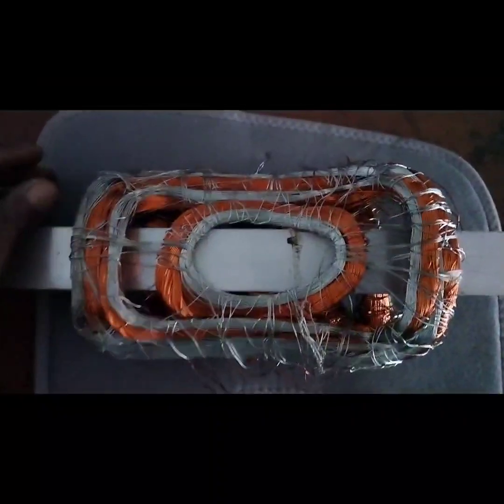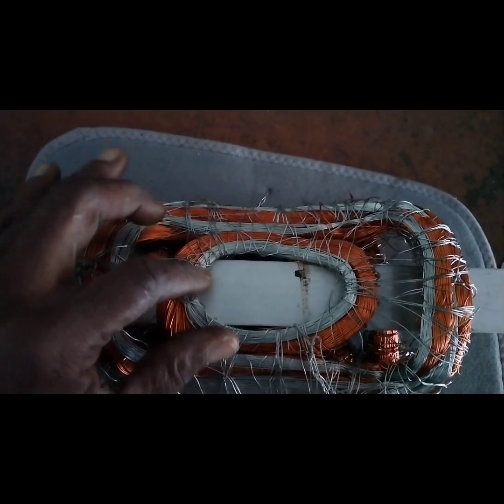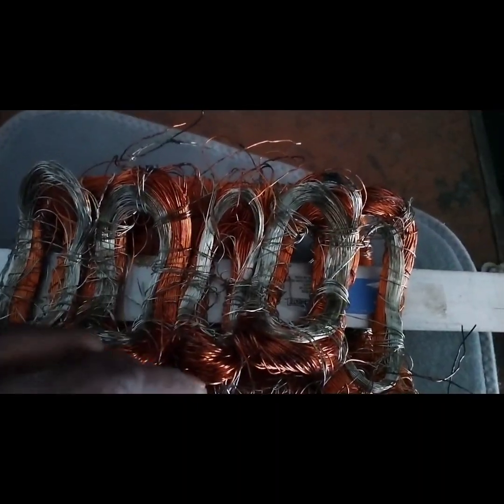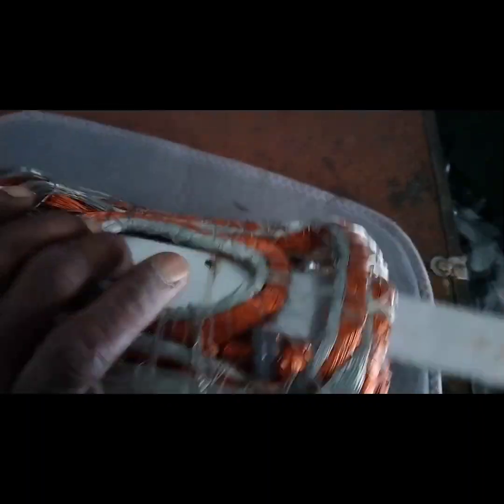WEARABLE ELECTRODYNAMICS REPULSION SUIT SEGMENT PART